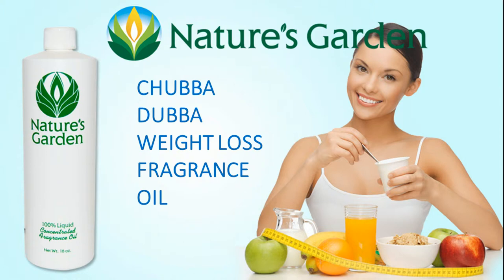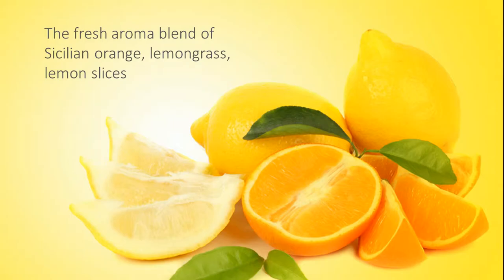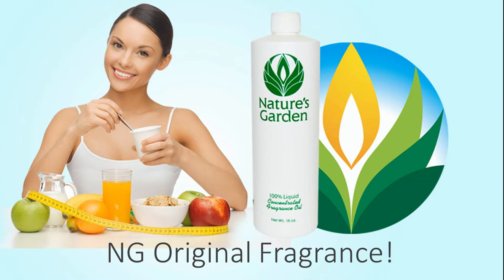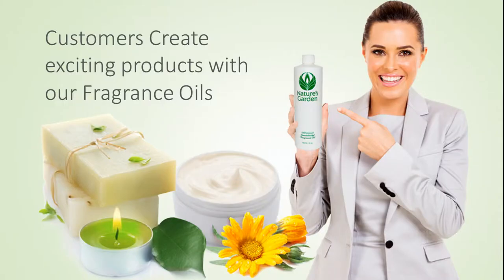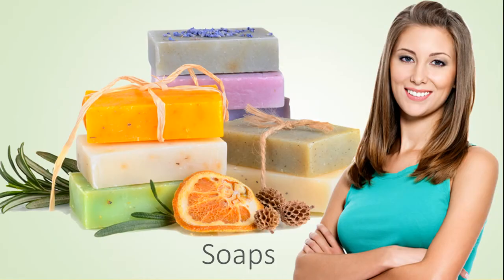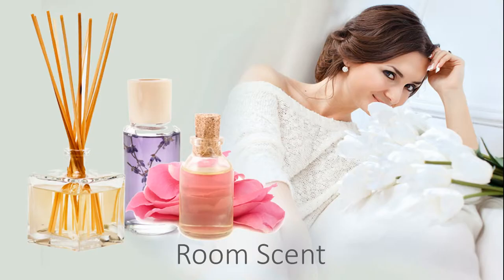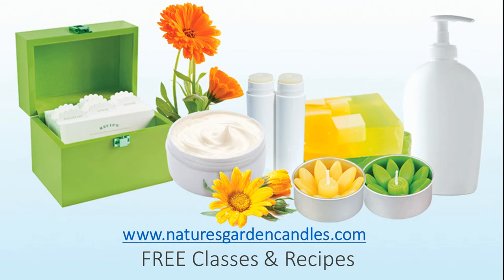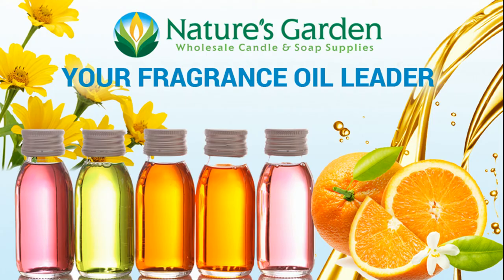Chubba Dubba Weight Loss Fragrance Oil - Natures Garden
Chubba Dubba Weight Loss Fragrance Oil

This fragrance oil by Natures Garden is the fresh aroma blend of Sicilian orange, lemongrass, lemon slices, jasmine, green tea, and Tahitian vanilla. An NG Original Fragrance!  Before designing this fragrance, we did research to find out which aromas helped to decrease appetite.  We had our perfumist create this blend using high concentrations of essential oils.  While we do not make any health claims pertaining to this fragrance, we believe that you will truly enjoy this enlightening blend.  We named this fragrance chubba dubba because this is how we respond to cute chubby babies.  We wonder why it is cute to be chubby when you are a baby, and not considered cute when you get our age.  We think that everyone should love themselves for who they are inside.  Besides, we have some cute Chubba Dubba people who work at Natures Garden; Deborah included.

*This is not intended to cure, treat, or diagnose, or prevent any illness.

Nature’s Garden
42109 State route 18